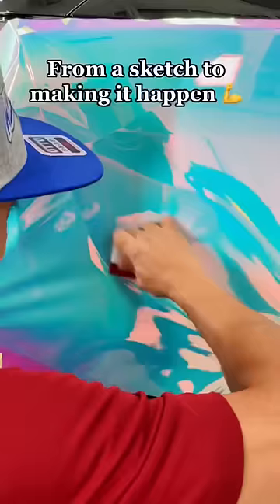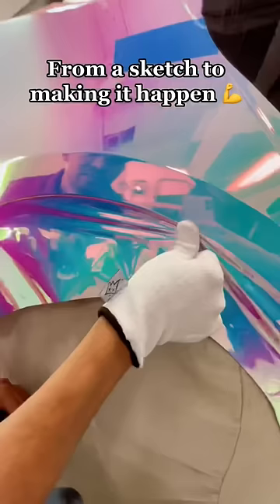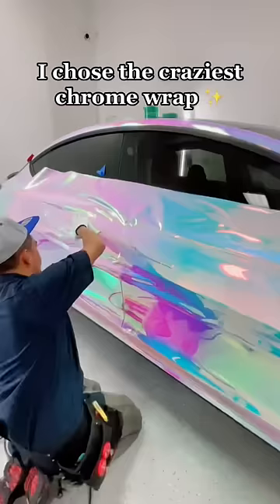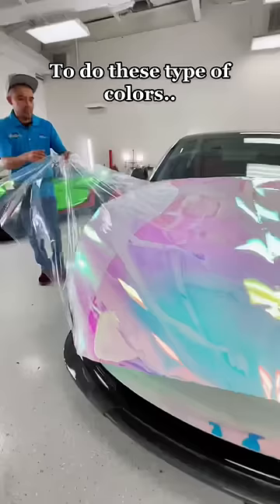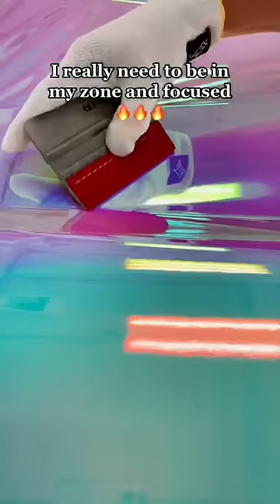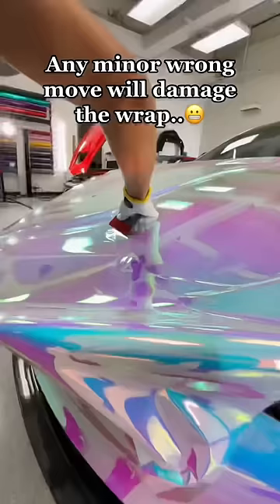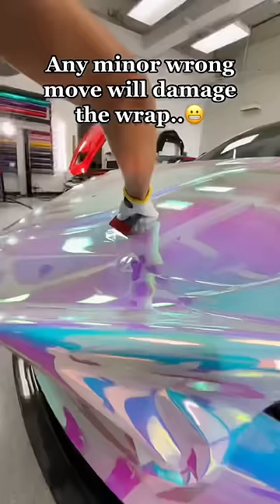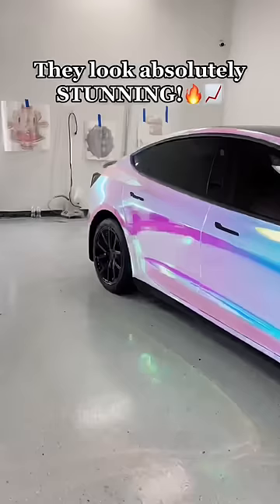Still can’t get over how Cool this wrap color looks! 🔥✨ Would you choose this?